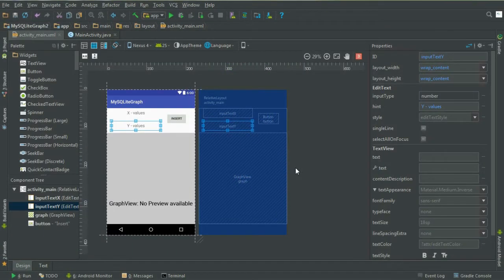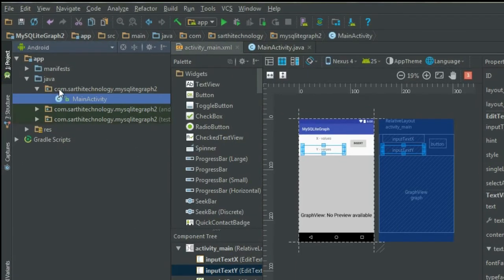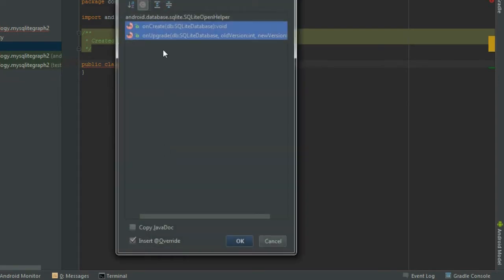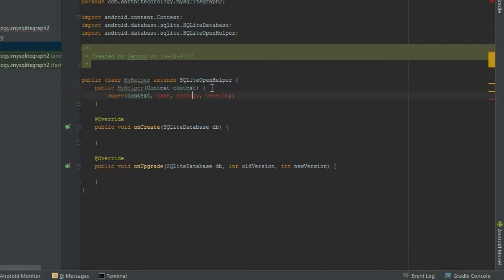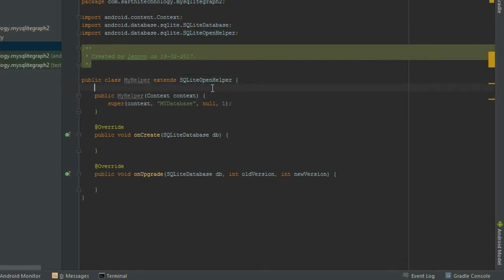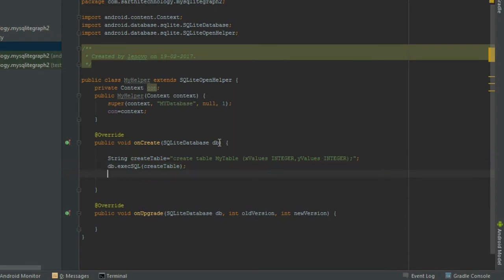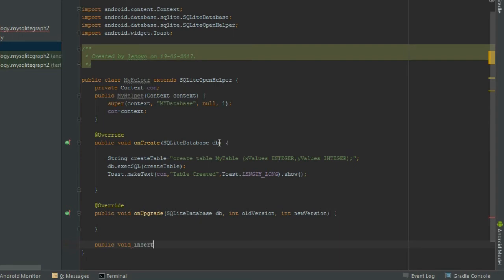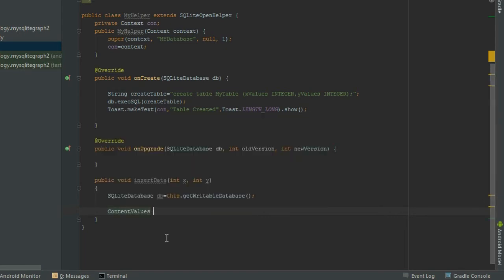009 Create Graph from SQLite Database - 1/2 : Android Graph View tutorial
Dear Friends,
In this video, we are going to learn that how we can create a Graph that will take value from SQLite Database and reflect in the form of Line Graph Series.

For better understanding this video, we can divide it into 3 parts.

1. Creating Layout
2. Setup of SQLite Database (SQLite OpenHelper)
3. Accessing value from database and creating Graph

I have not explained first part in this video, because that is very easy.

For any query or suggestion please feel free to write us